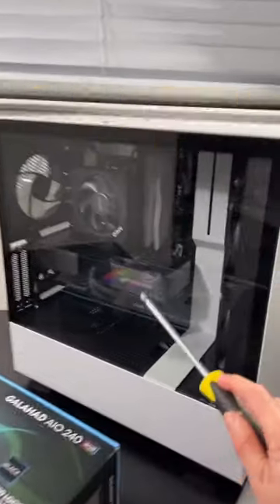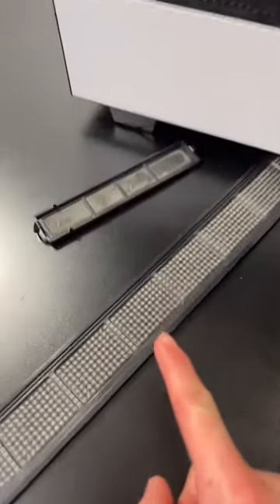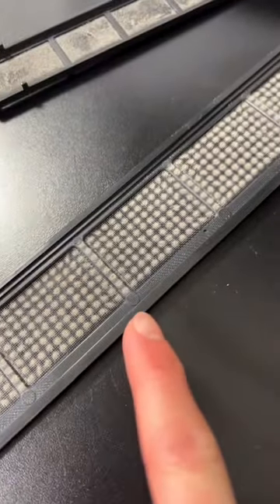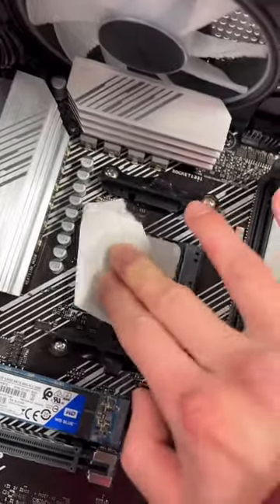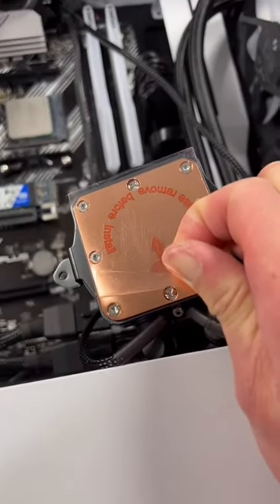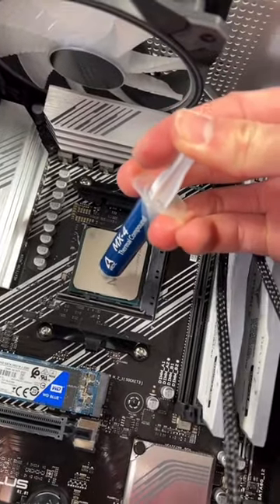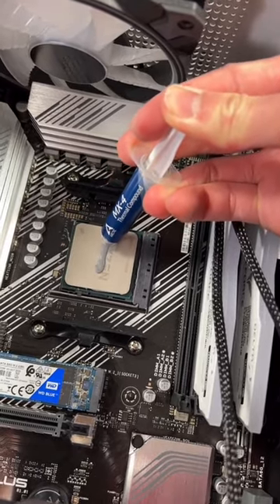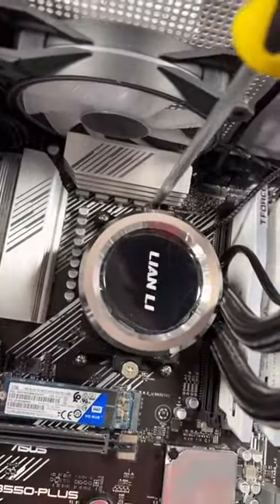Installing a New AIO in My Friend’s PC!! | Lian Li Galahad AIO 240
Watch me install a new Lian Li AIO, clean dust, and apply fresh thermal paste!